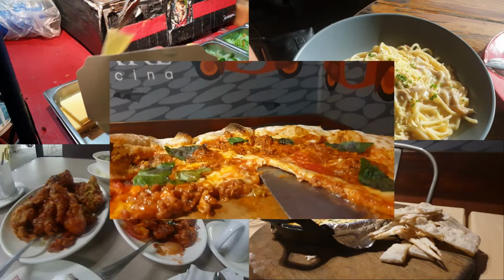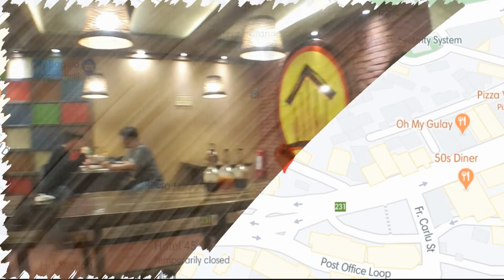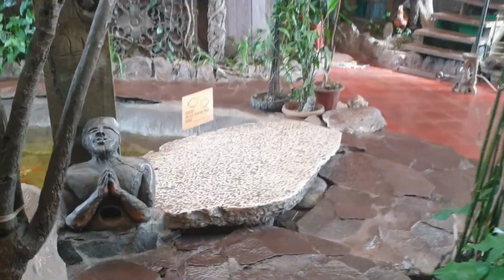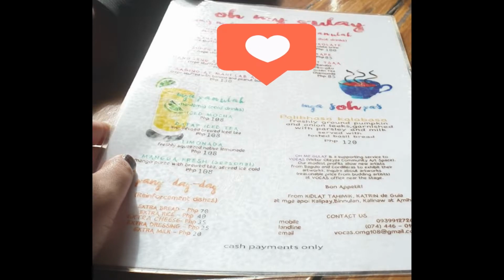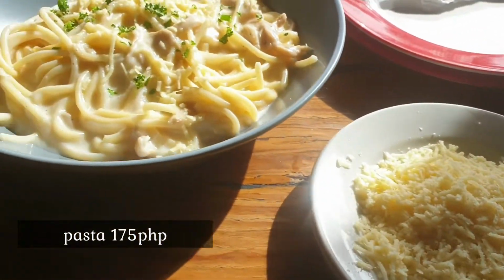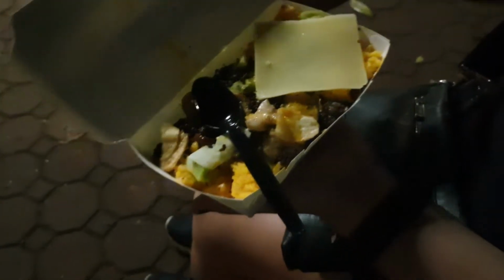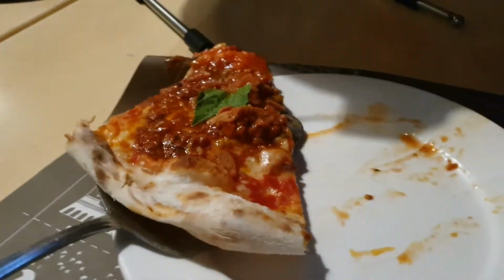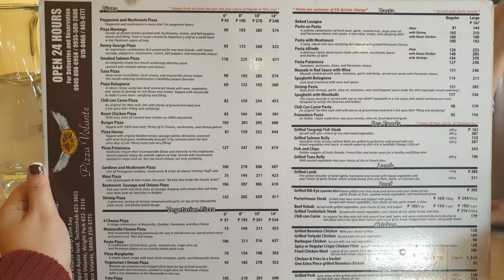Best Restaurant & Where to Eat | BAGUIO PH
WHERE TO EAT WITH FULL DETAILS!
I cant wait for Quarantine to be over and just go back to travelling nonstop!
but right now, lets just stay safe & healthy!